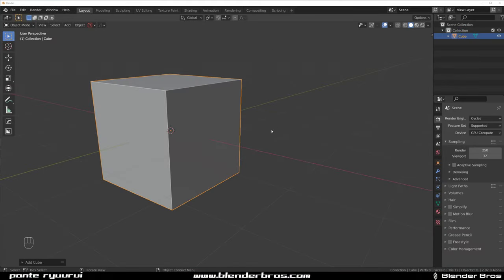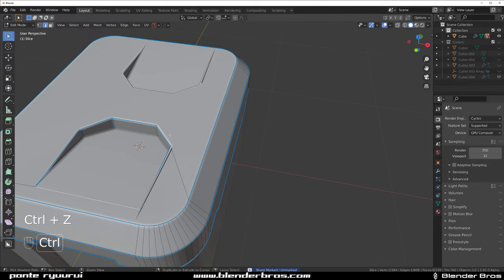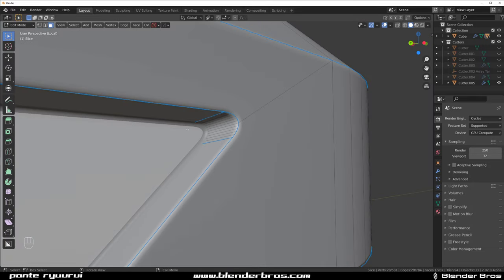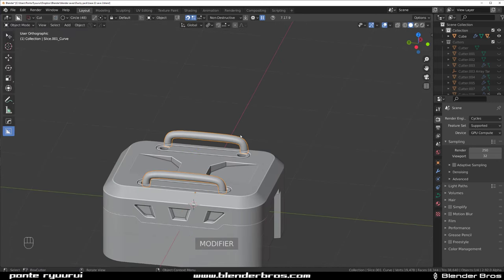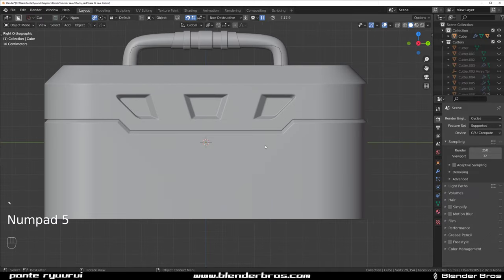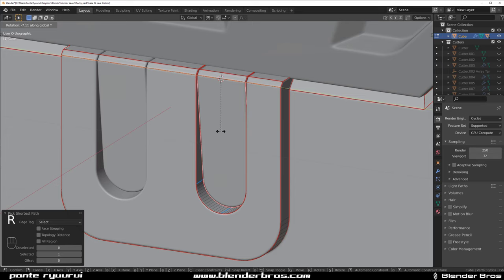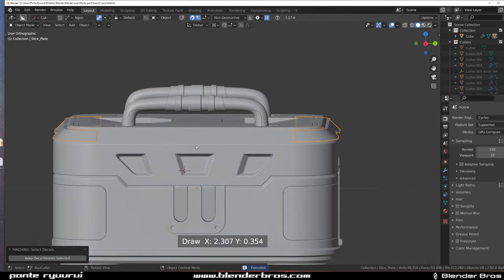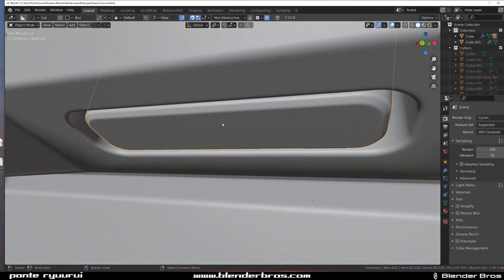SciFi BOX in Blender - hard surface tutorial with HardOPS and Boxcutter